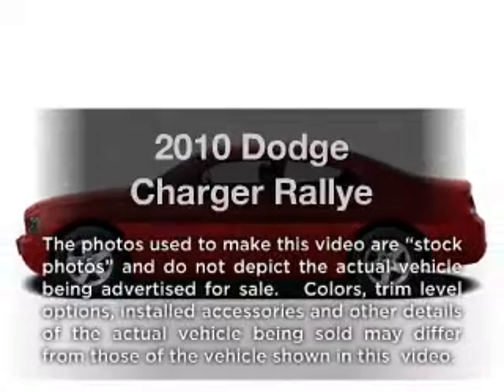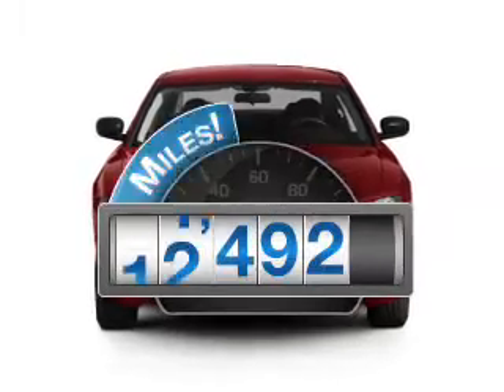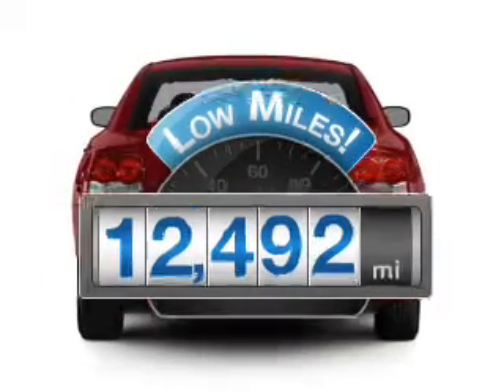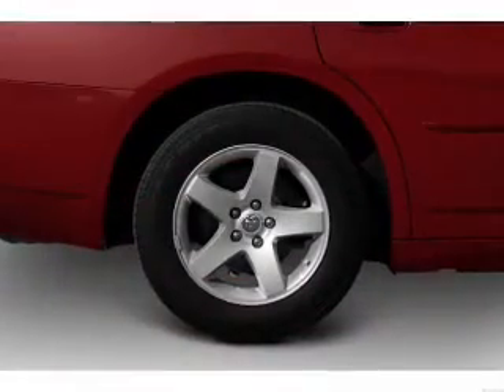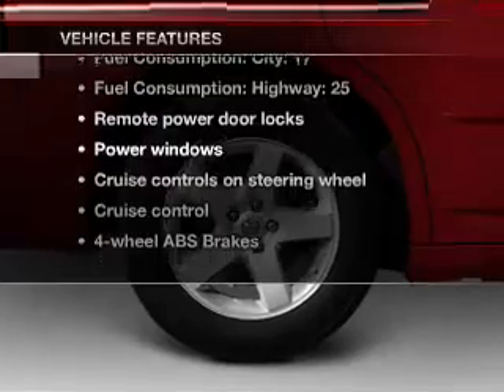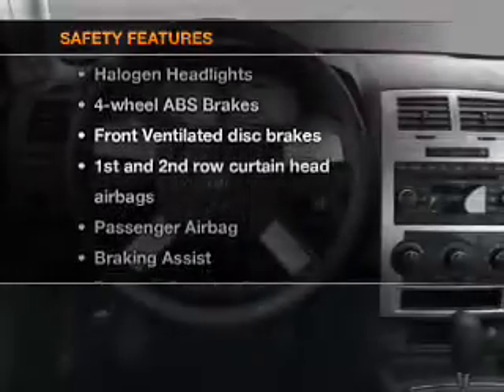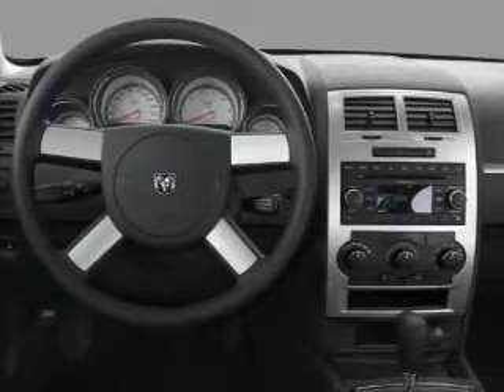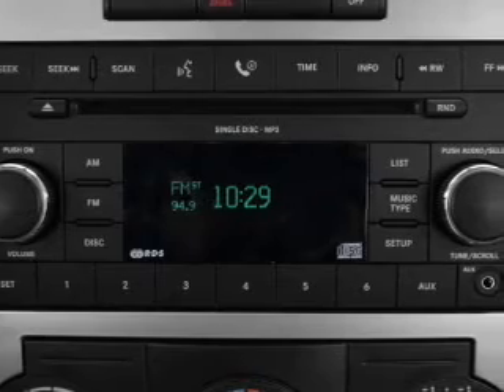2010 Dodge Charger - Warner Robins GA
Year: 2010
Make: Dodge
Model: Charger
Trim: Rallye
Engine: 3.5 liter 6 cylinder 24 valve
Transmission: 4-Speed Automatic
Color: Black
Mileage: 12492
Address:
741 Russell Parkway